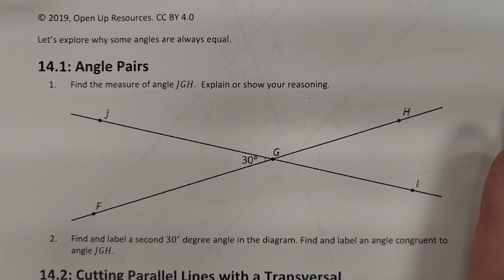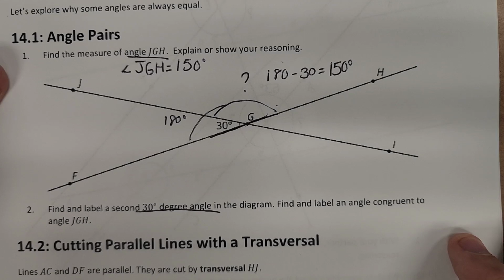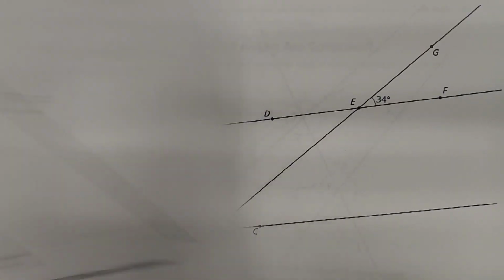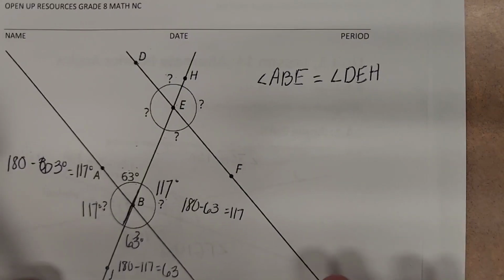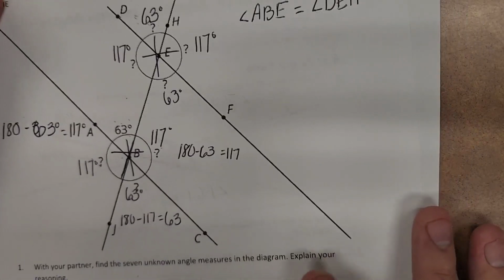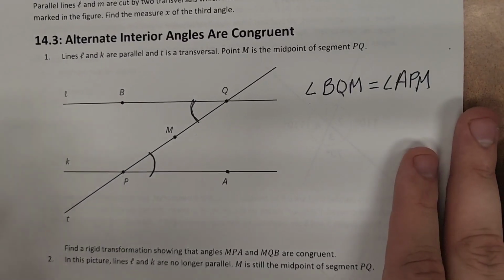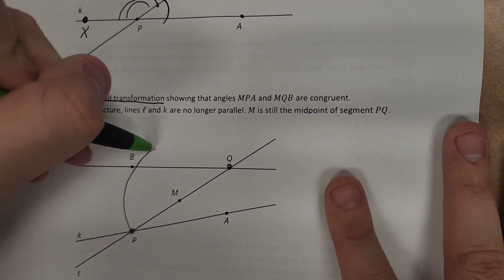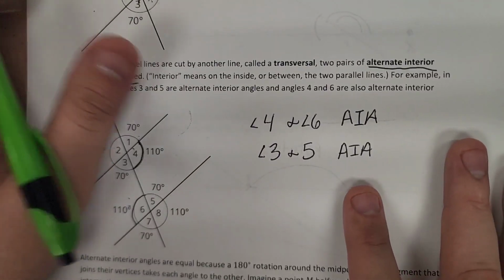8th Grade OU Unit 1 Lesson 14